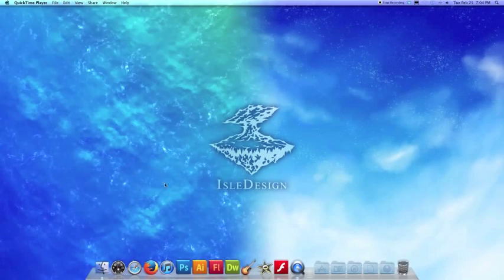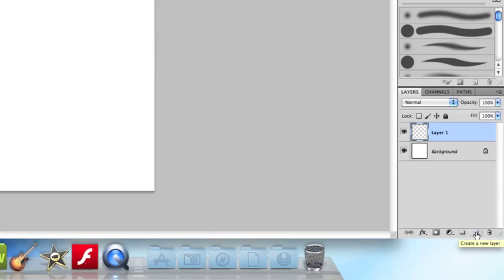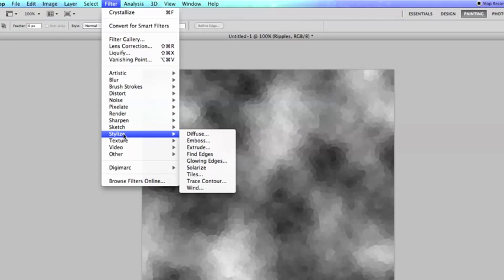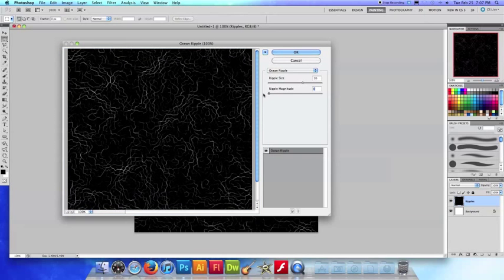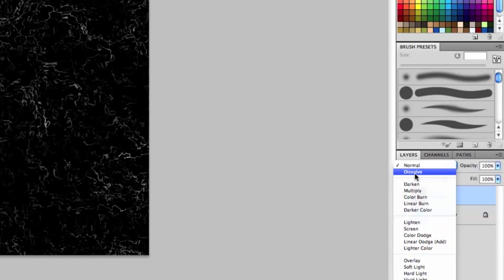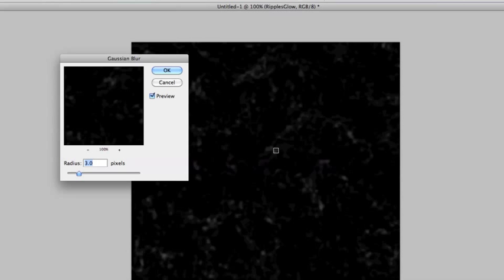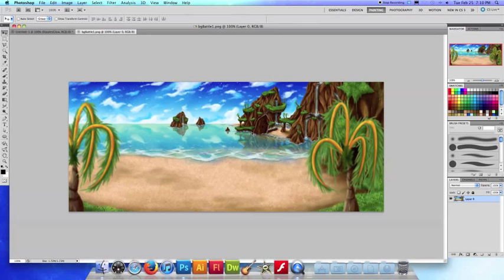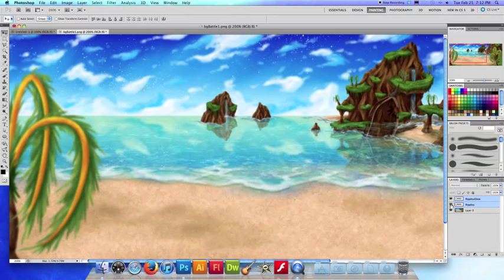Photoshop | Creating Water Ripples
In this tutorial, I will teach you how to make a cool looking water ripples texture using Photoshop. This tutorial is aimed at beginners, but I do recommend that you have some familiarity with the basics of Photoshop first (making and managing layers, using filters, setting layer blending modes, etc.) Use this to give bodies of water in your artwork a more cool and convincing look :)